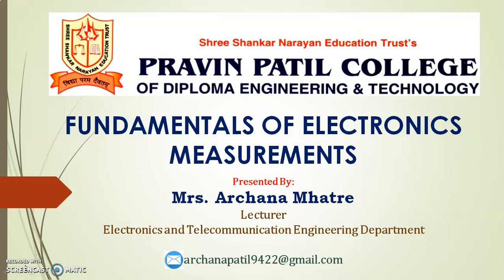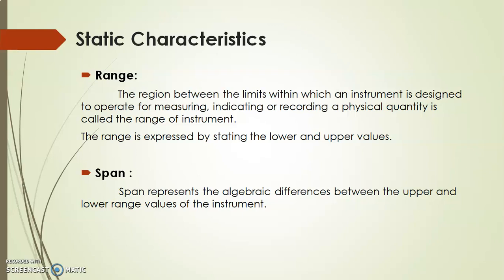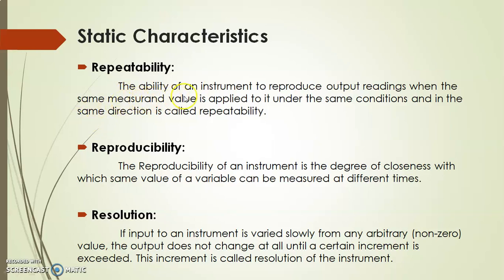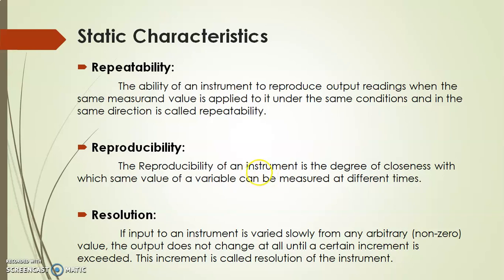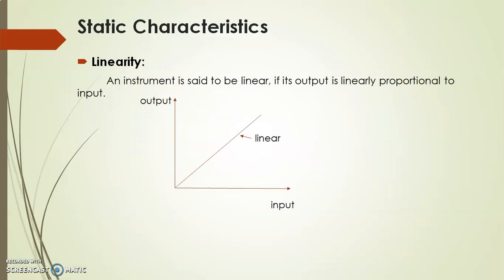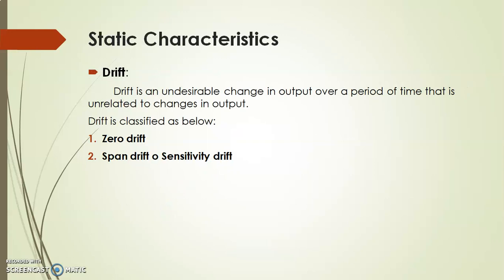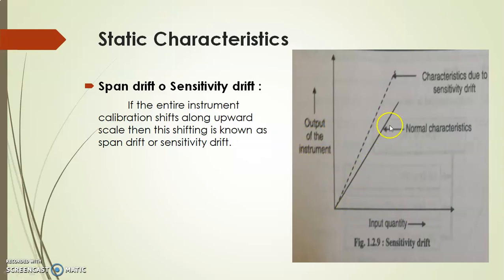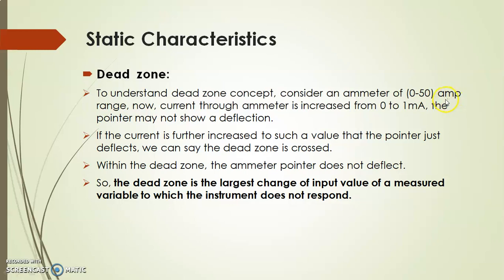EMI CH 01 2